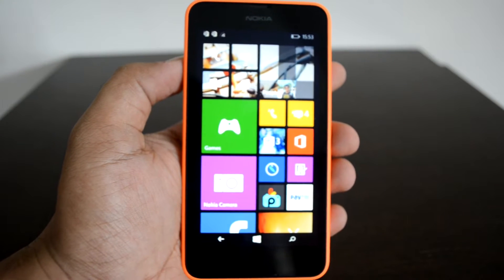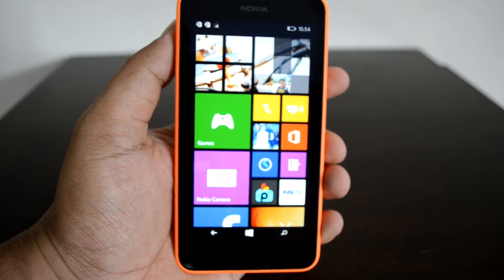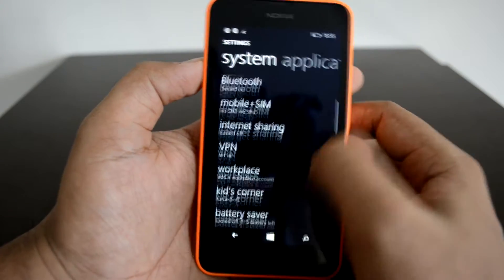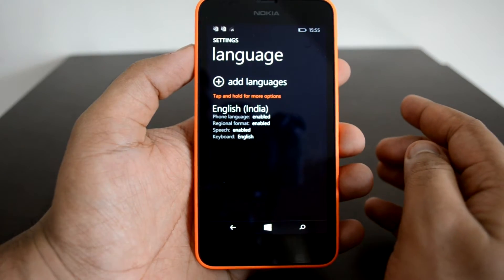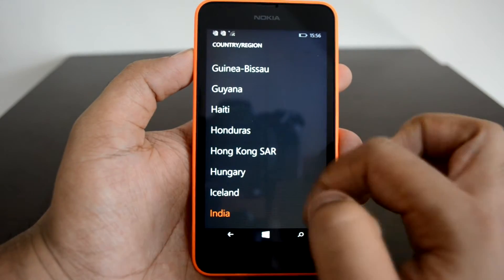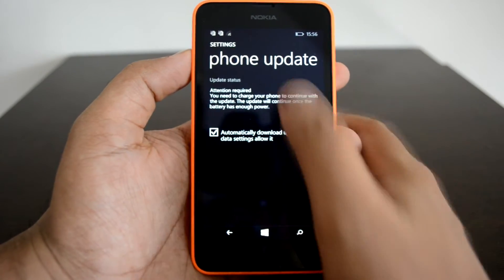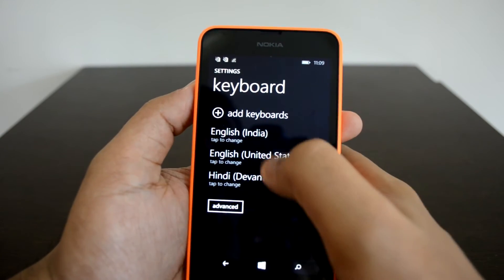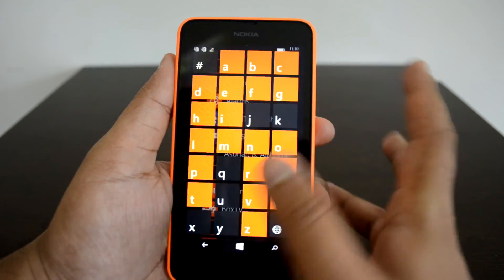How to Enable Cortana on Nokia Lumia 630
Cortana, the personal voice assistant is available for Windows Phone 8.1 only in US, here is how to enable it on Nokia Lumia 630.